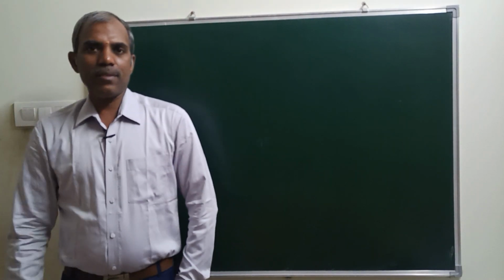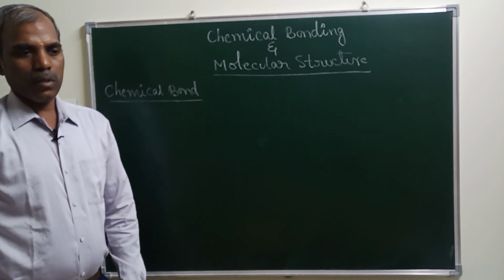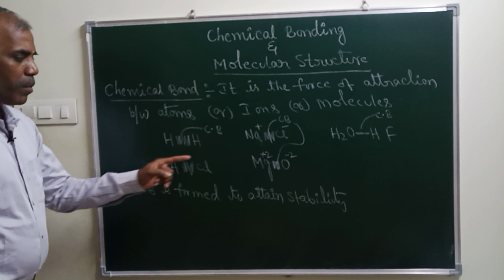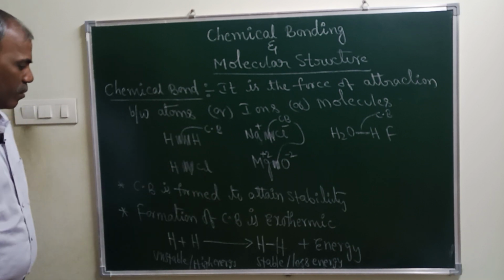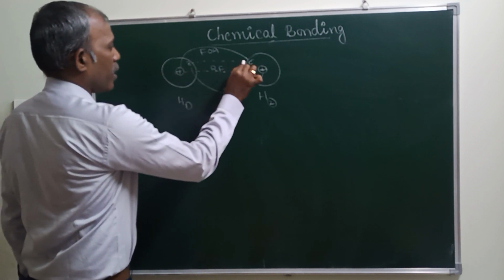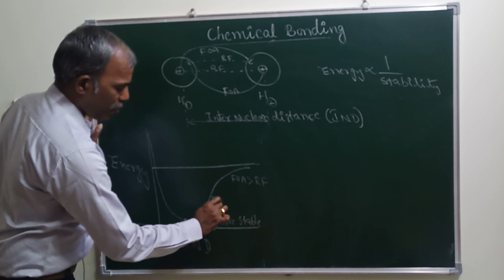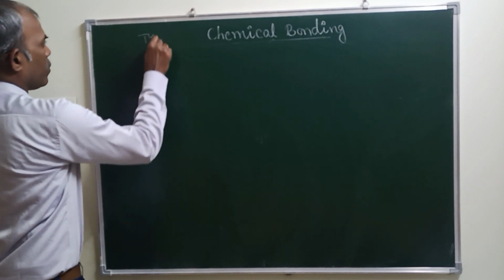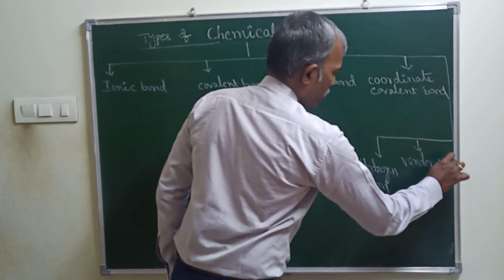Chemical Bonding and molecular structure- new